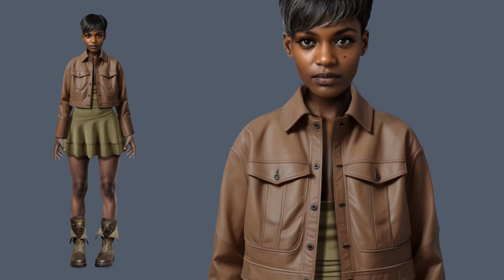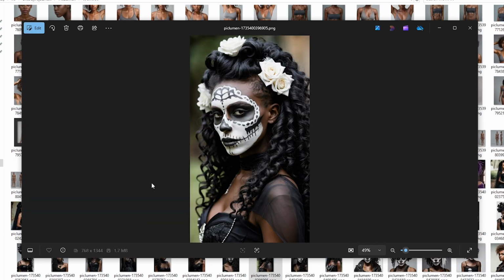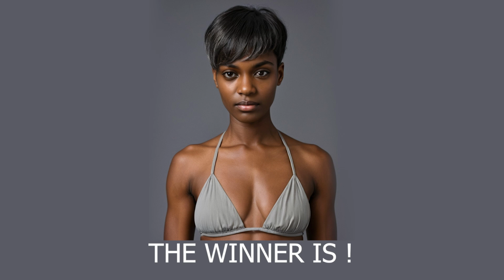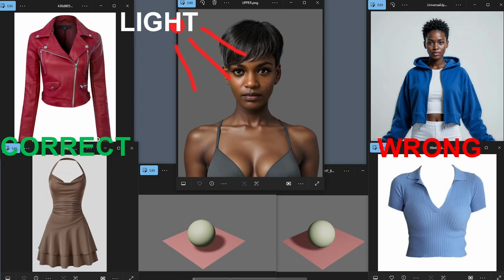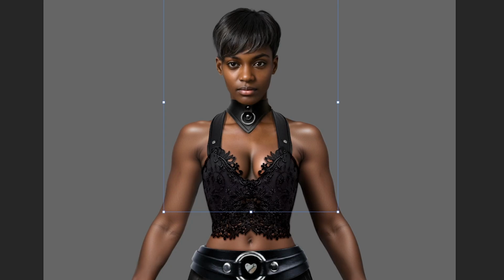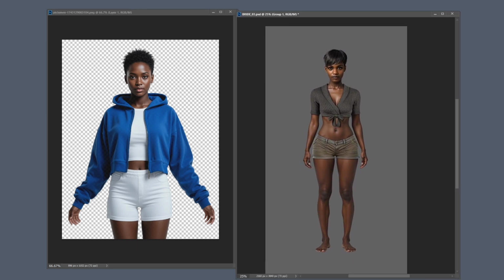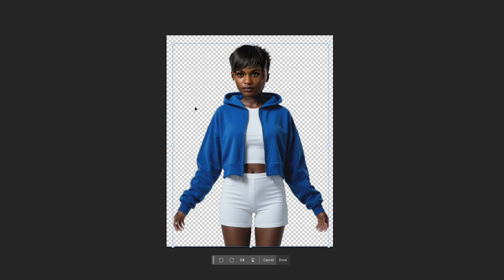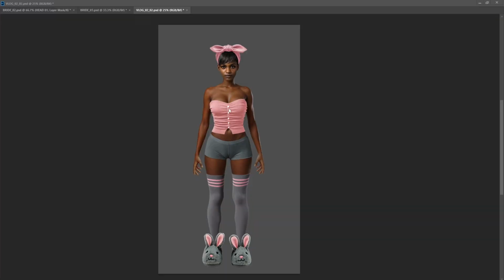My Ai character creation process: Part 2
A video about my workflow for creating a Ai persona.